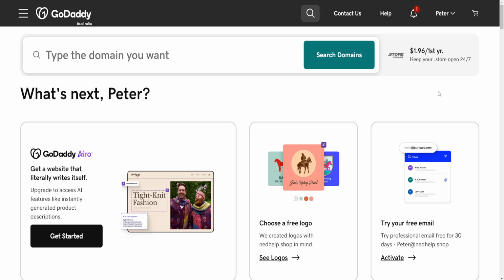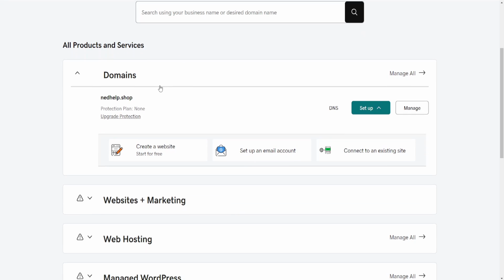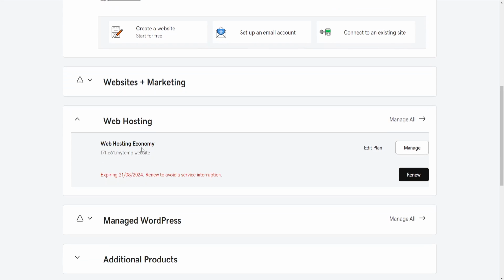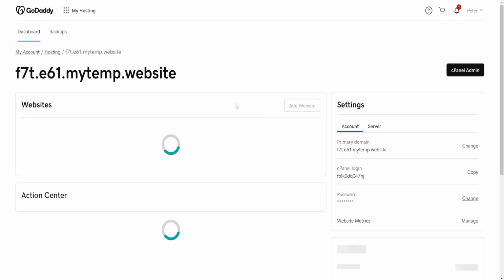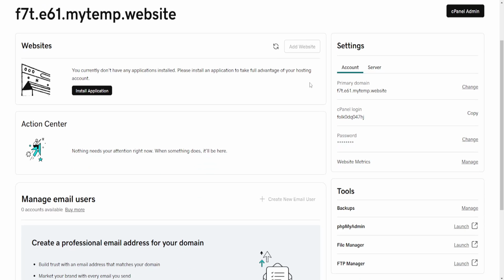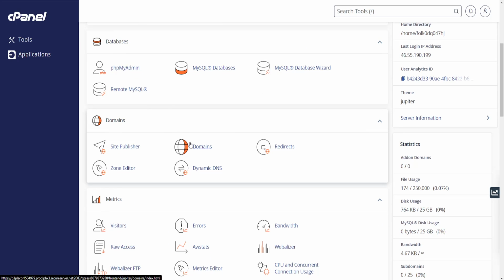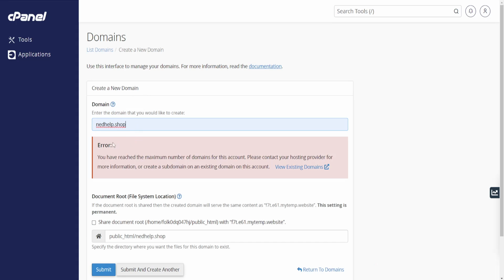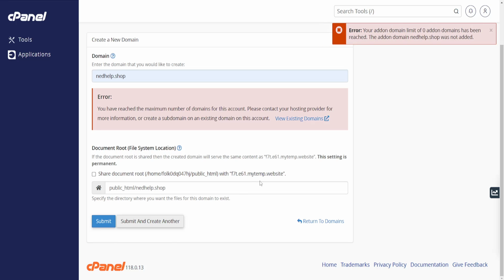How To Connect GoDaddy Hosting To Another Domain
In this video I show you how to connect GoDaddy hosting to another Domain. If you want to learn how to link GoDaddy hosting to a different domain then this is the tutorial for you.